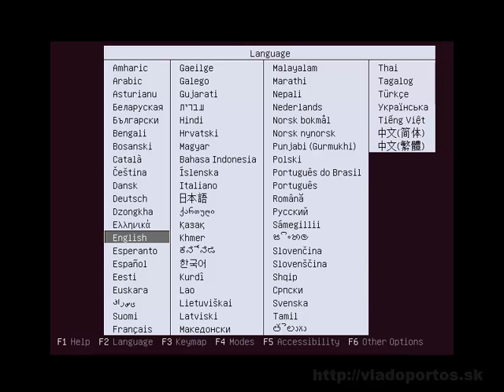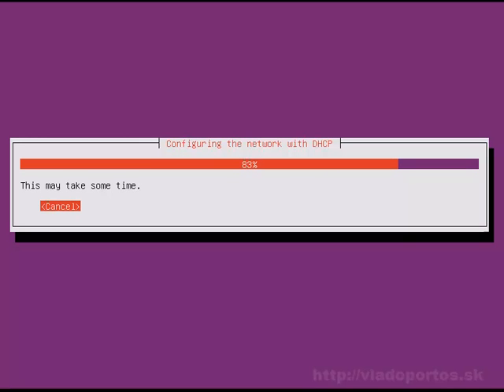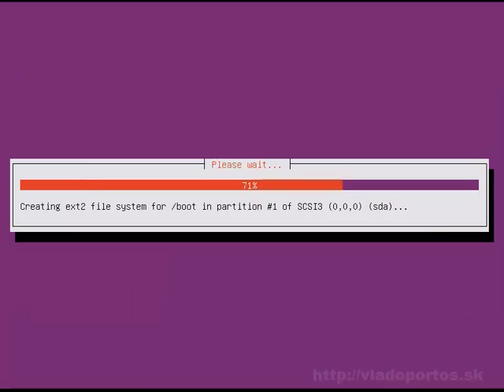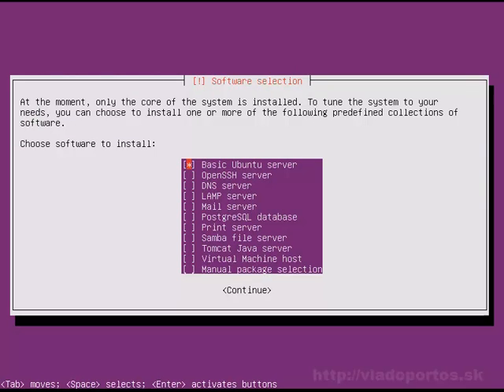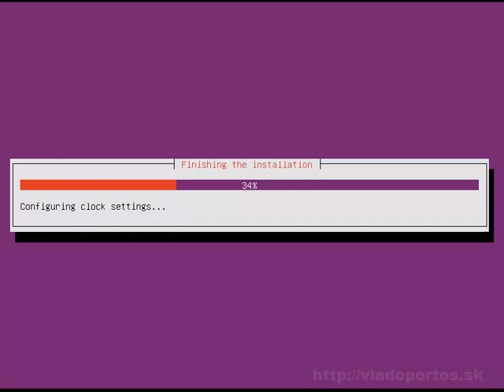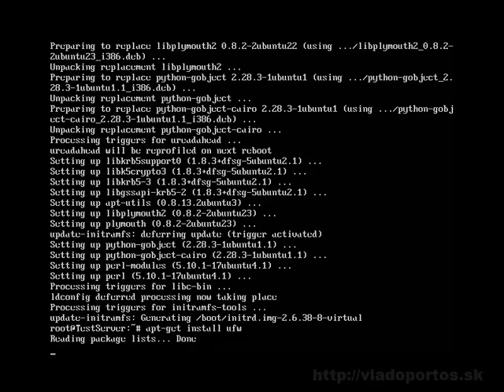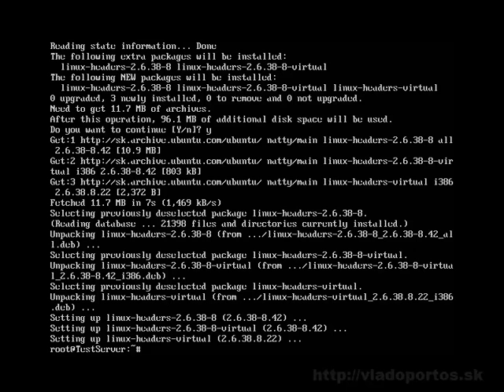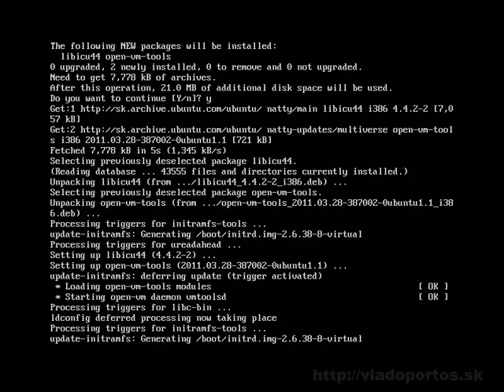Part 1: MediaCore Ubuntu 11.04 Server Install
First part that is dealing with installing MediaCore, in this part we will install fres virtual ubuntu JeOS server that we will use.